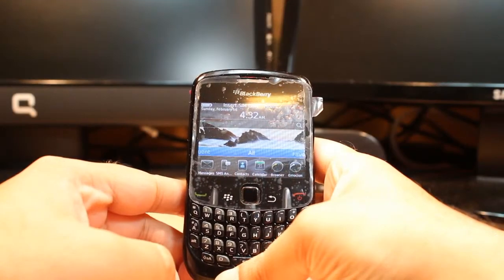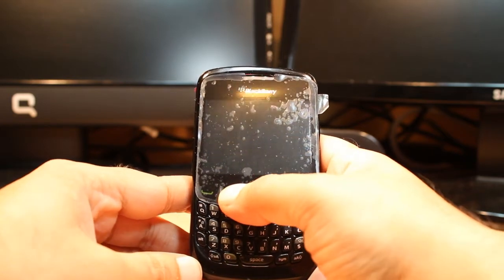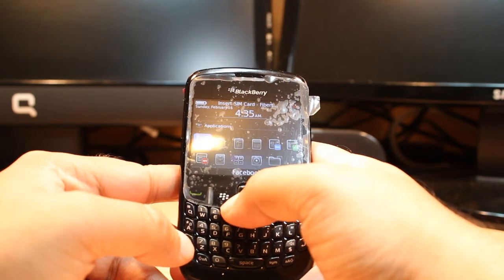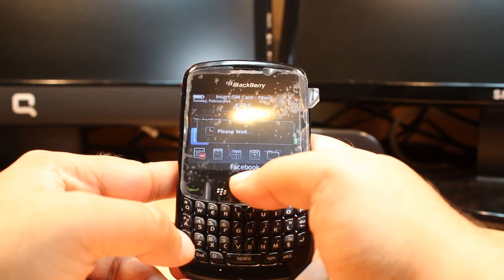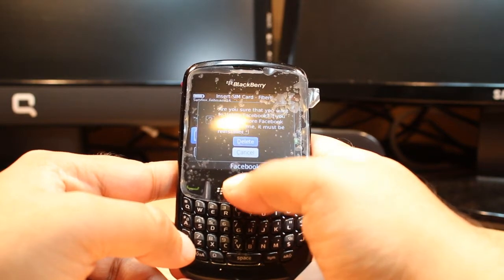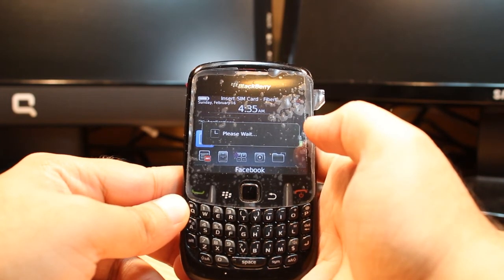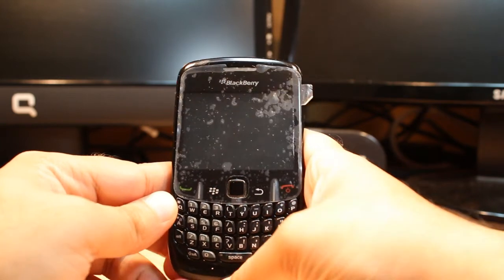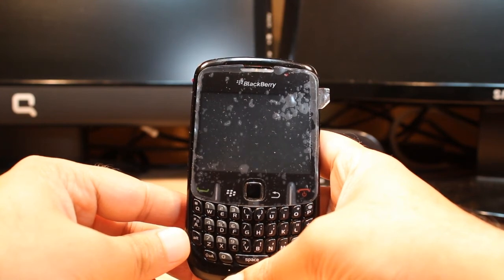Delete or unstall Apps and Games at Blackberry curve 8520